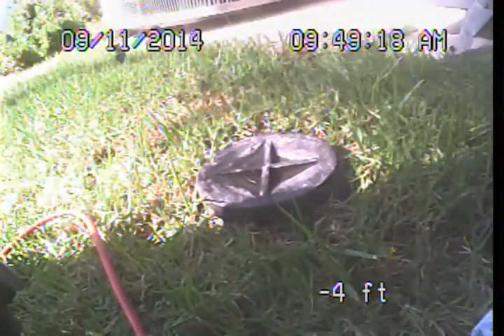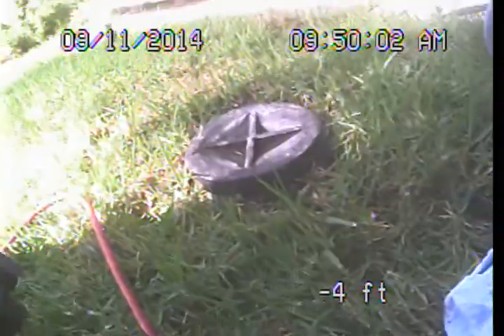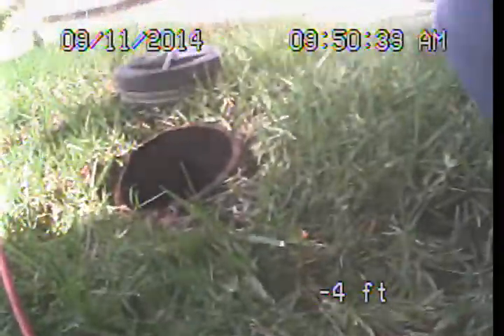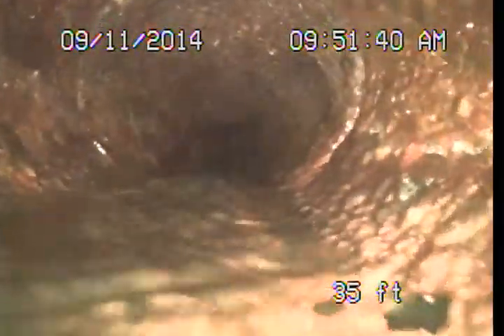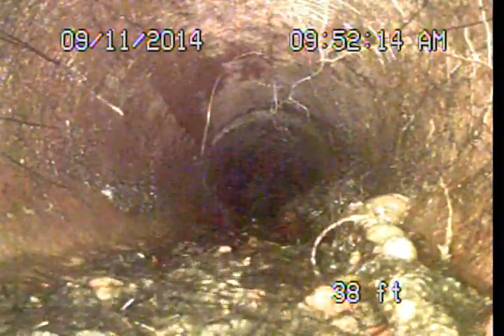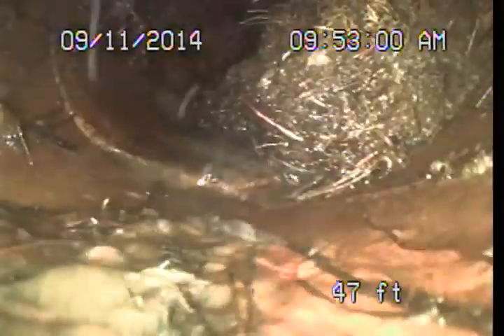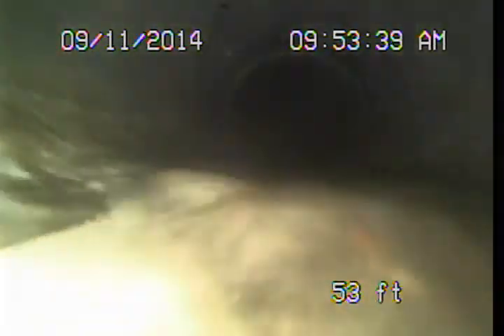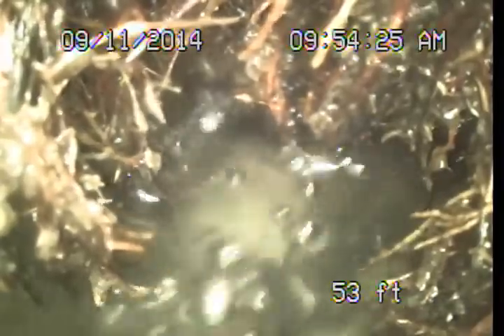Main sewer line video 116 N Palm Dr